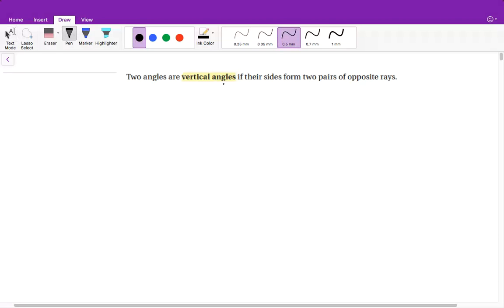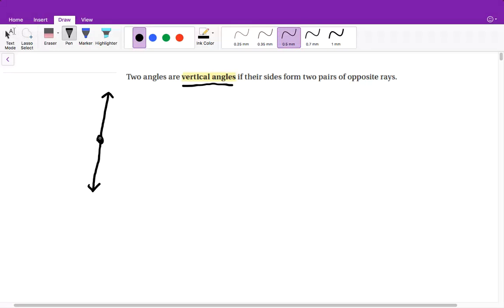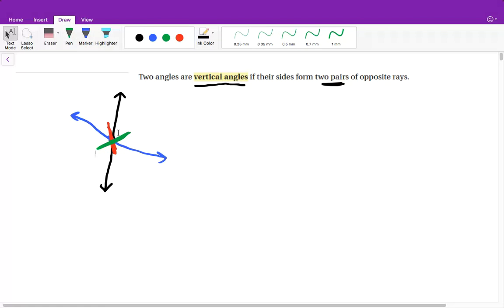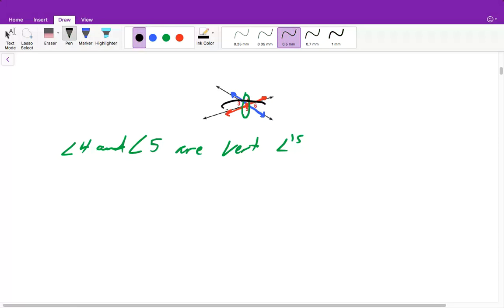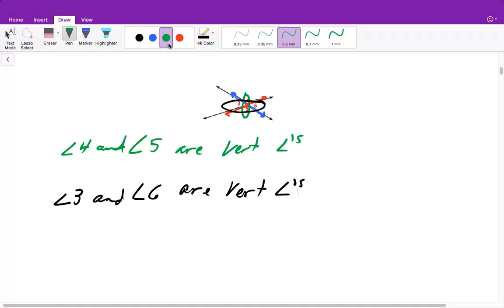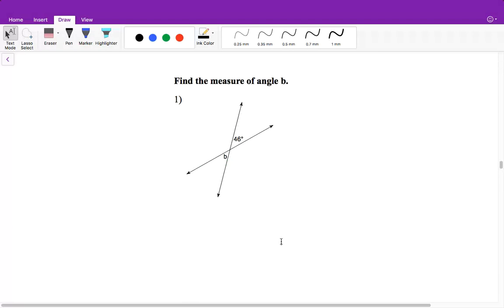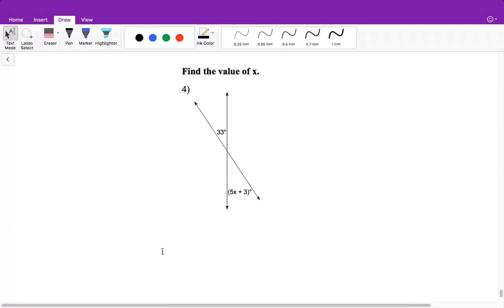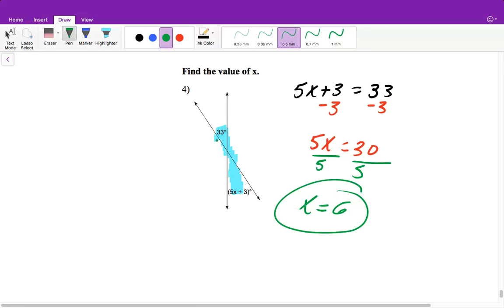IM 3 - Vertical Angles